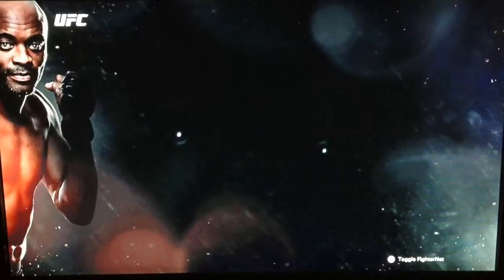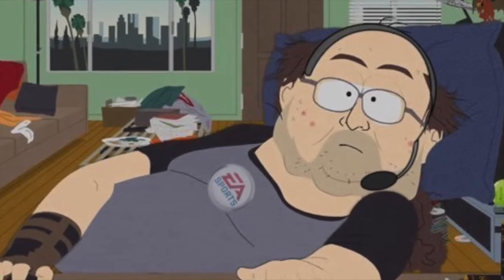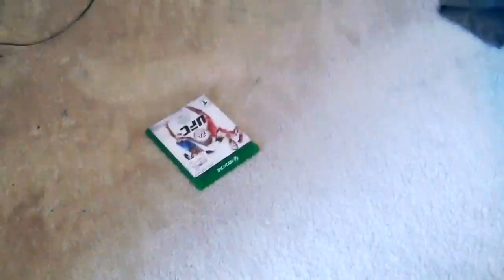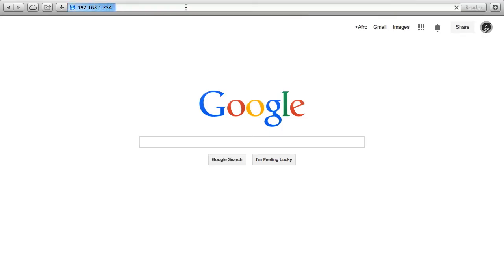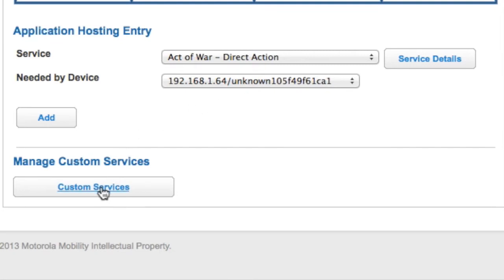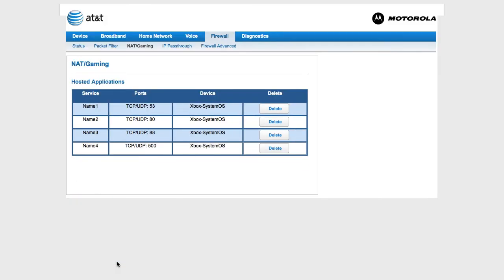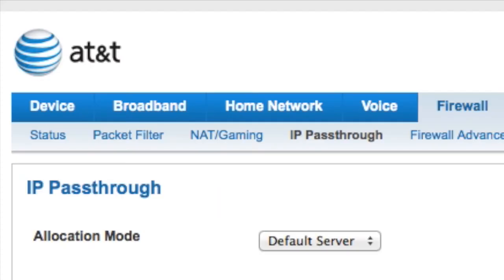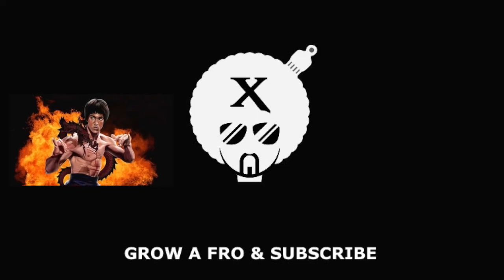How To Fix EA Sports UFC Online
How-To Video for EA Sports UFC Online Troubleshooting

Systems Supported ► Xbox One
Internet Provider Supported ► AT&T Uverse
Time To Fix ►7-10 mins
Fix Difficulty: EASY
STEP 1 Port-Forwarding: 3:09

Open Ports (TCP/UDP):
-53
-80
-88
-500
-3074
-3544
-4500
- EA SPORTS UFC PORTS: 3659

STEP 2: 4:58

IP Passthrough Info

STEP 3: 5:28

LIKE ME ON FACEBOOK ► Facebook.com/afroxgaming